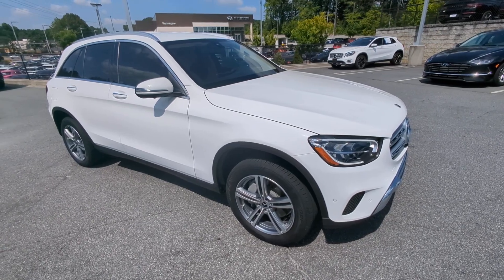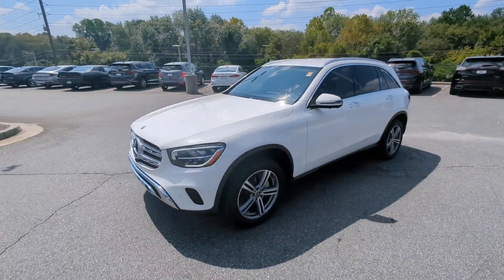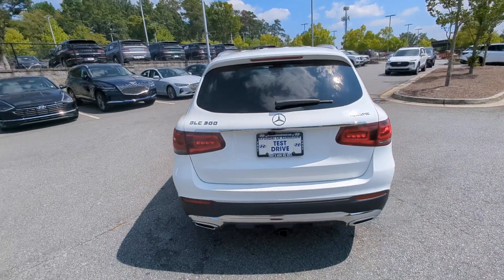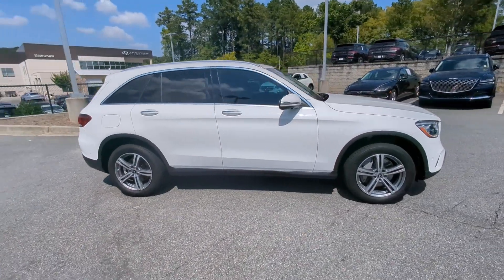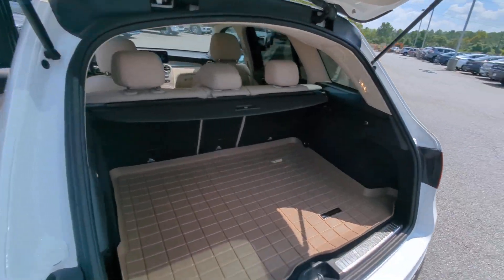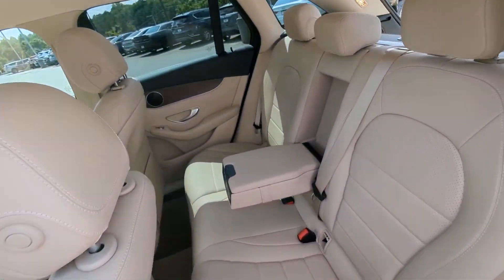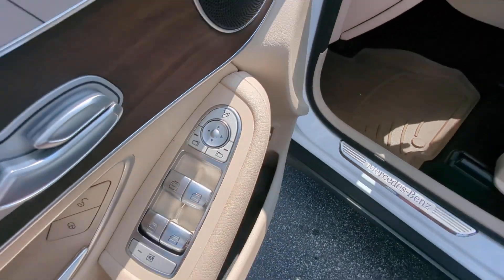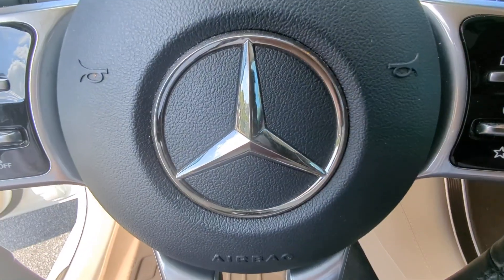2021 Mercedes-Benz GLC Kennesaw, Marietta, Woodstock, Acworth, Roswell, GA H21661A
Diamond White Metallic Used 2021 Mercedes-Benz GLC GLC 300 available in Kennesaw, Georgia at Hyundai of Kennesaw. Servicng the Marietta, Woodstock, Acworth, Roswell, GA area.
2021 Mercedes-Benz GLC GLC 300 - Stock#: H21661A - VIN#: W1N0G8EB3MF916557

Bluetooth Hands Free Apple CarPlay/Android Auto Auto-dimming door mirrors Auto-dimming Rear-View mirror Bumpers: body-color Delay-off headlights Electronic Stability Control Emergency communication system: eCall Emergency System Exterior Parking Camera Rear Front Center Armrest Fully automatic headlights Garage door transmitter: HomeLink Genuine wood dashboard insert Heated door mirrors Illuminated entry Memory seat Power driver seat Power Liftgate Power passenger seat Radio data system Rain sensing wipers Rear window wiper Steering wheel memory Steering wheel mounted audio controls Wheels: 8J x 18 ET 38 Split 5-Spoke. 21/28 City/Highway MPG CARFAX One-Owner.brbrDiamond White Metallic 2021 Mercedes-Benz GLC GLC 300 4MATIC I4brbrbr*Please contact dealer for full details. All prices do not include taxes estimated tax fees dealer documentary fee certification costs reconditioning costs and any installed equipment. *Limited warranties see dealer for details.